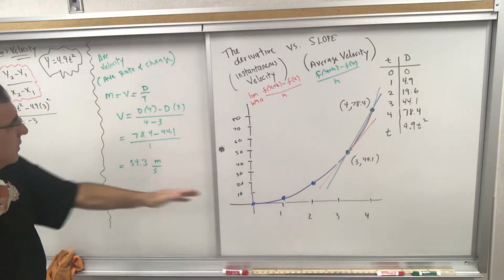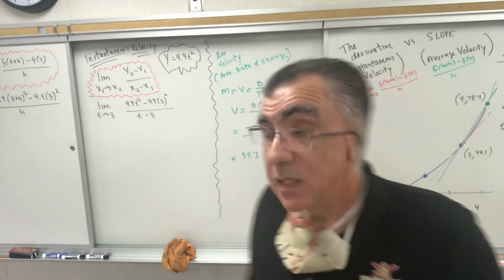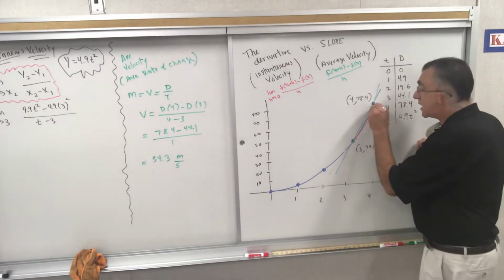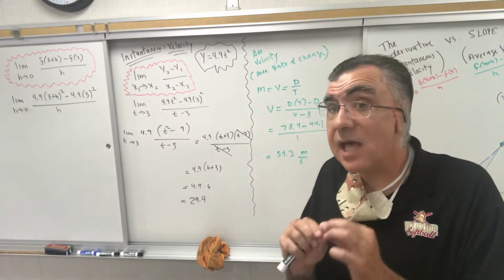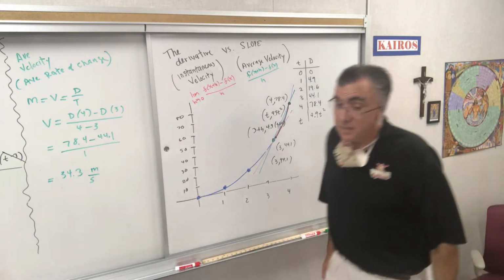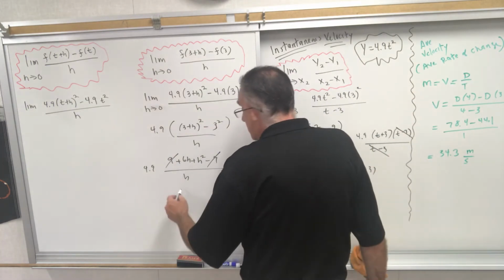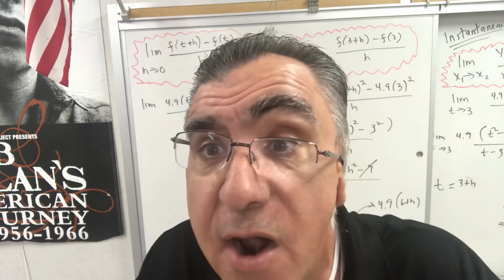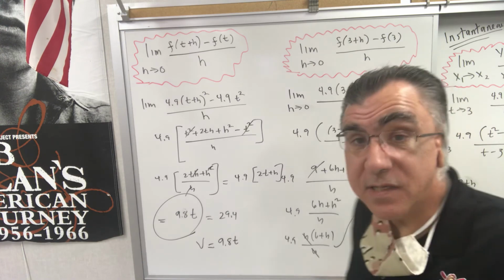2020 2.1 the derivative Tuesday August 25